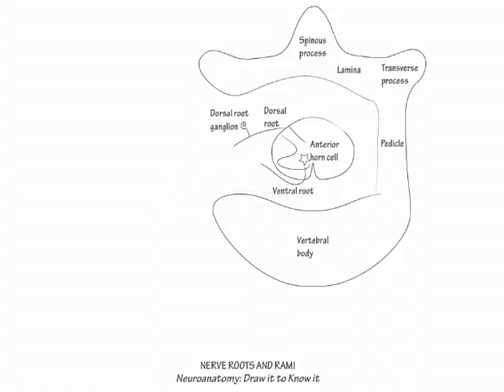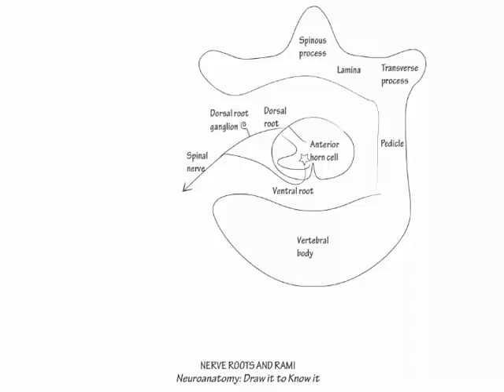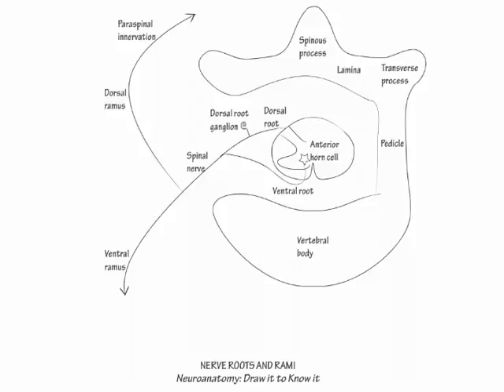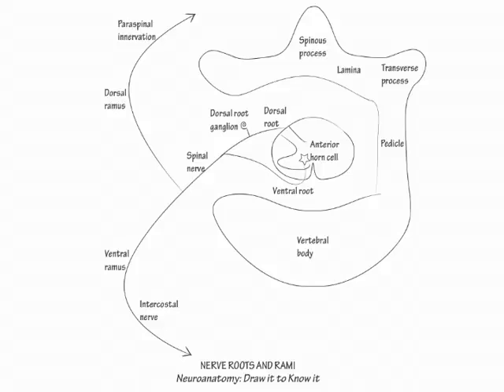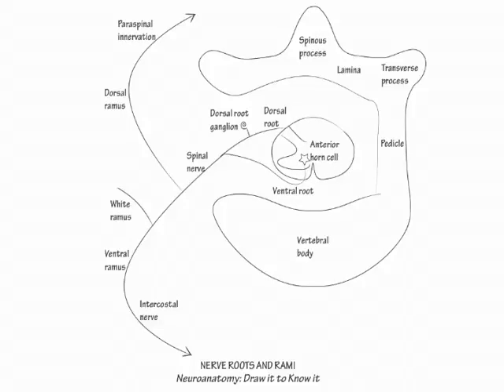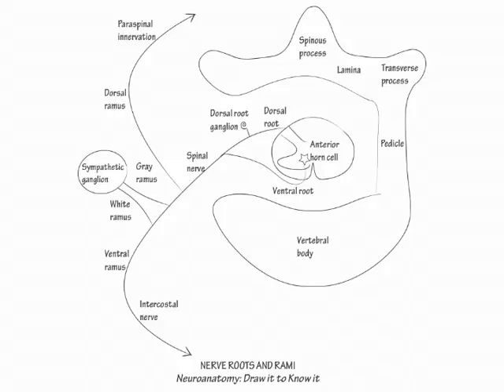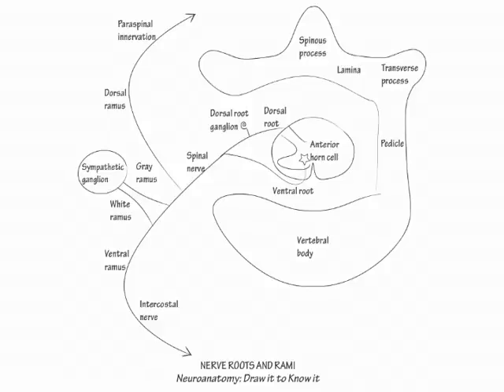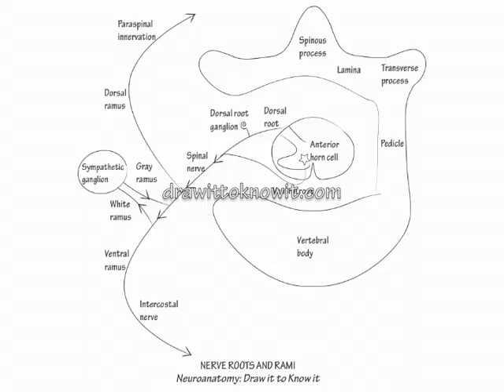nerve roots and rami - Draw it to Know it - Neuroanatomy Tutorial